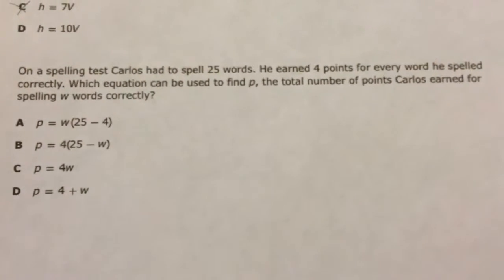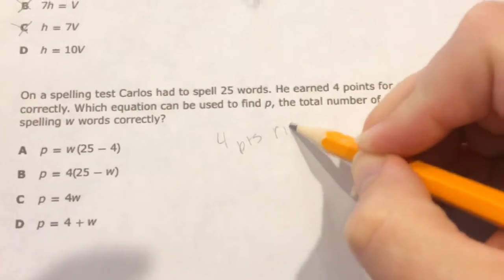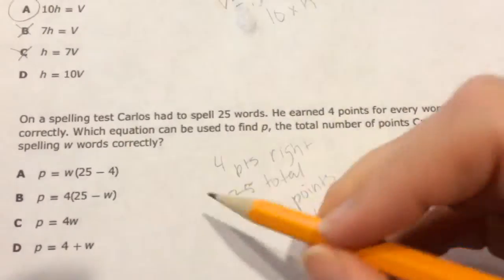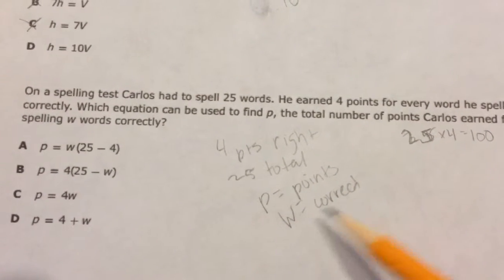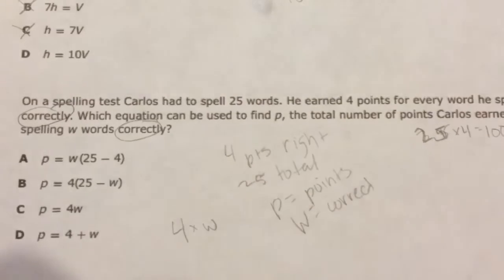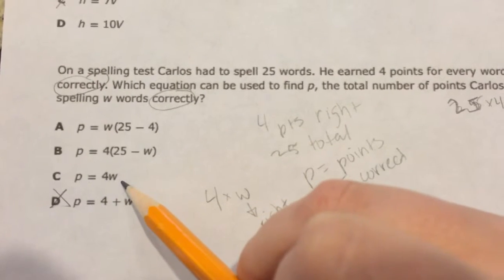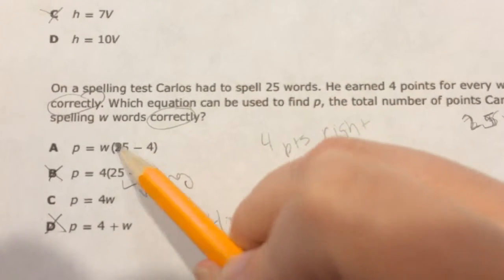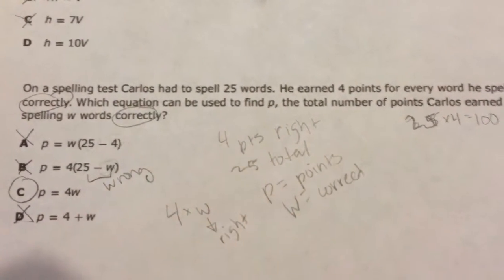Tables and Equations #2